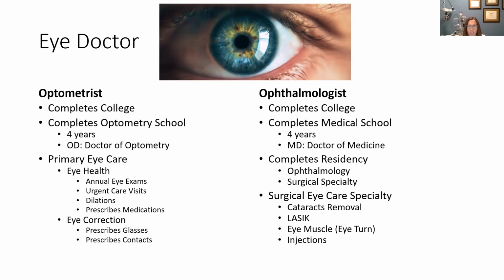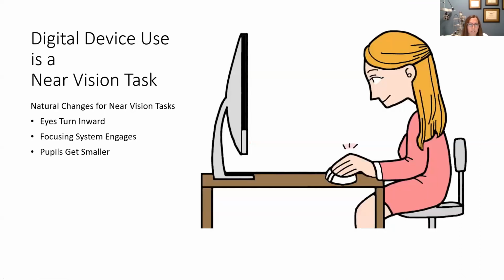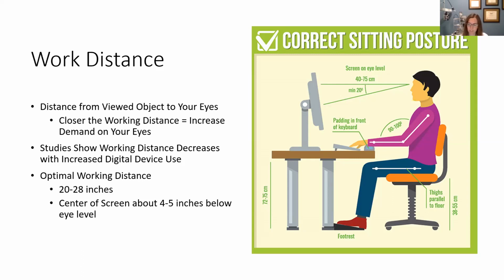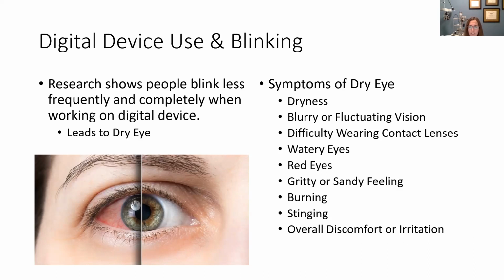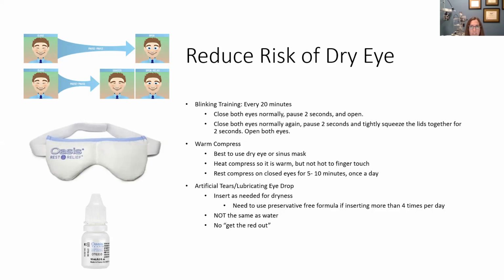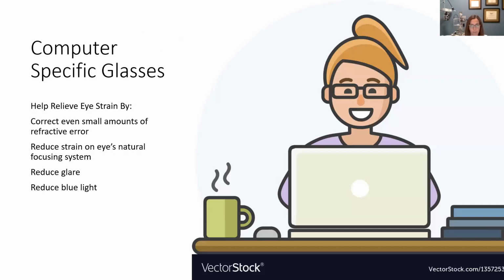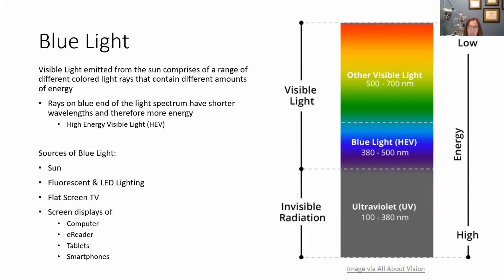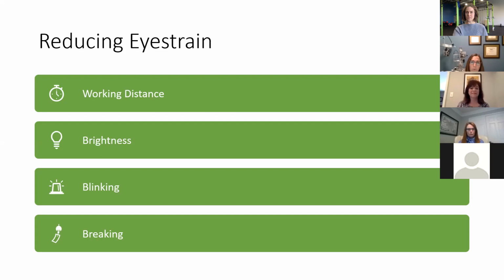MindsetPT Webinar Series: Eye Health in the Digital Age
Eye health is crucial to understand and optimize given the amount of screen time we are all facing.  With greater amount of schoolwork and jobs being done remotely, we are bringing in an expert, Dr. Alexandra Copeland, to educate us on how your eyes function and how to protect yourself against multiple visual issues.